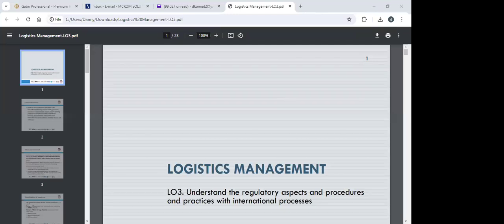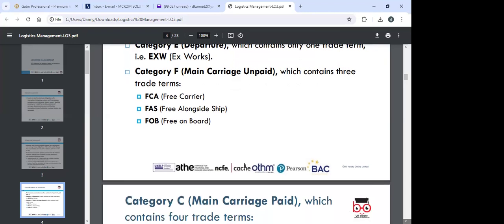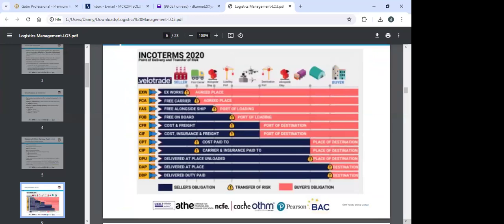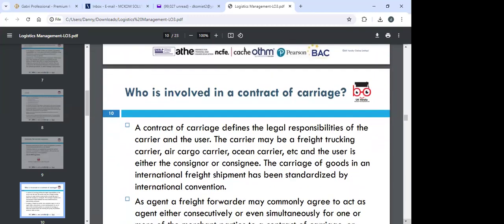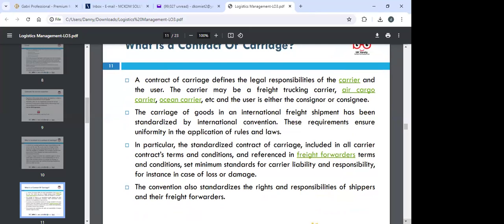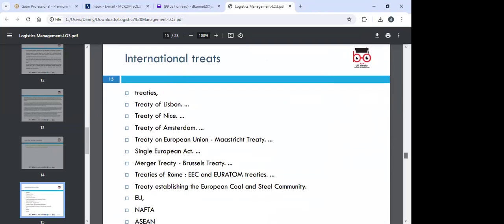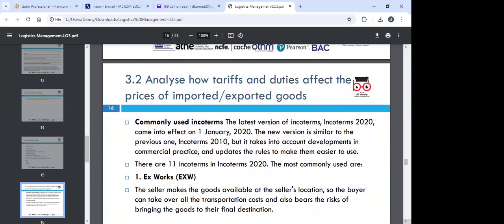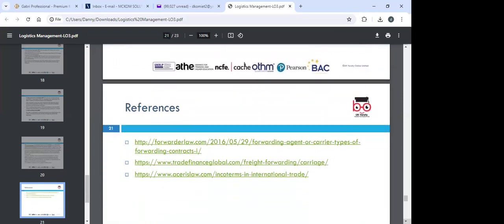OTHM L7 DiLSCM-Unit- Logistics Management-LO4-(DK)